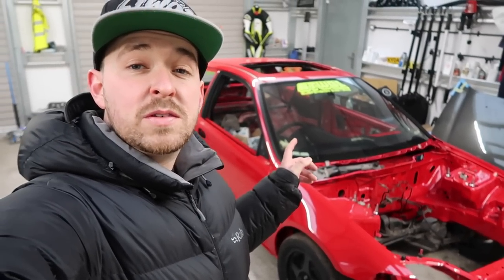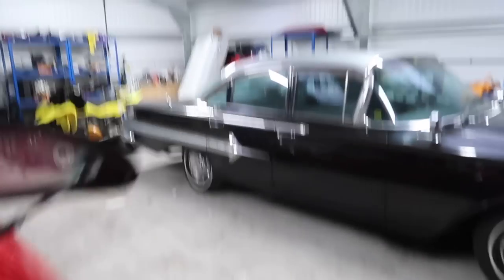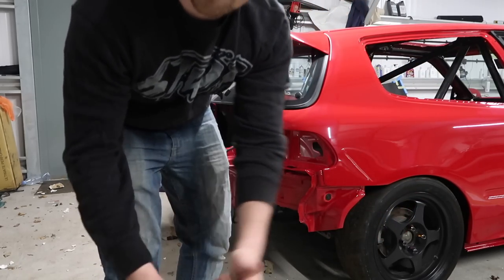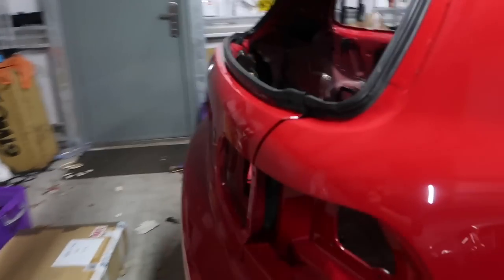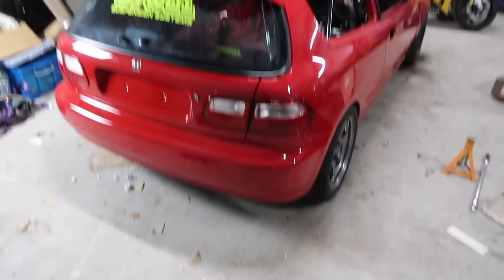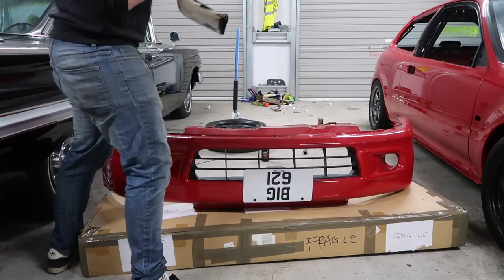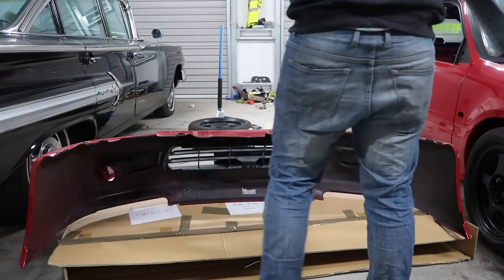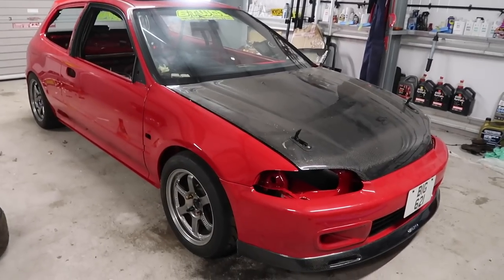Putting my EG6 back together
I cant take it any longer. I need this car done. Lets go!